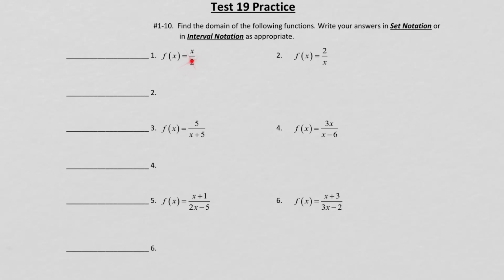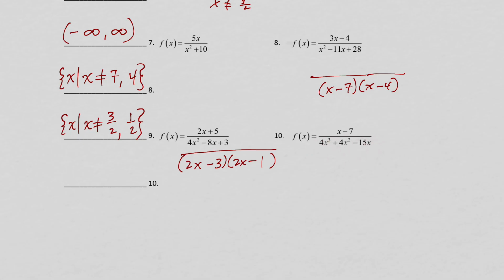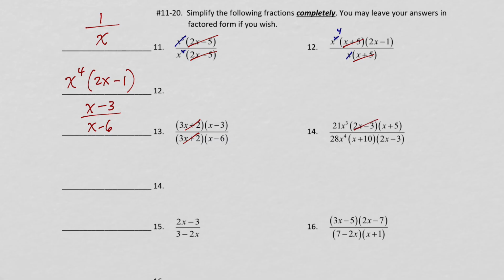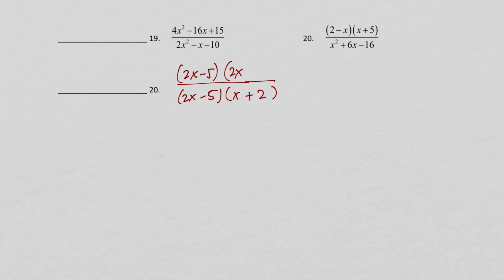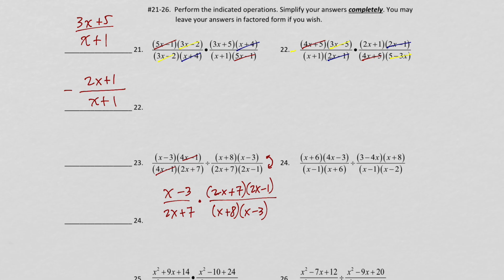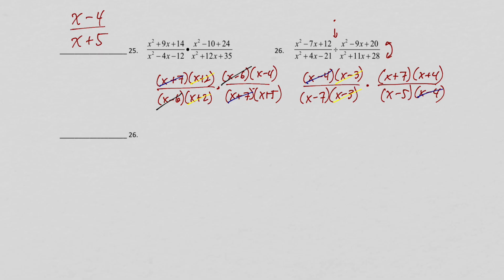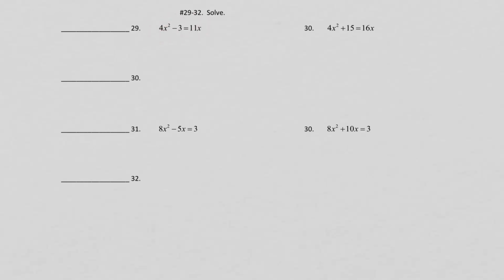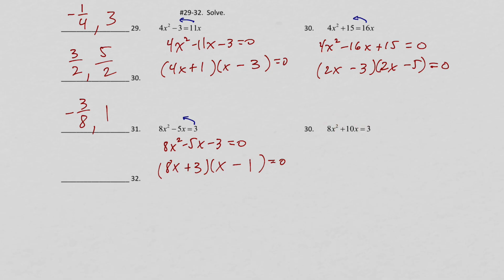Video Solutions - Test 19 Practice